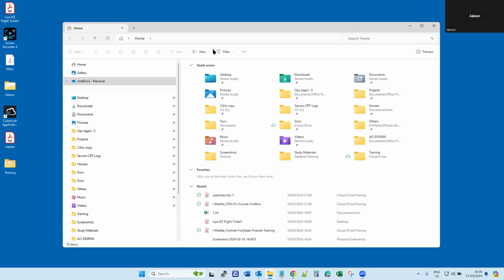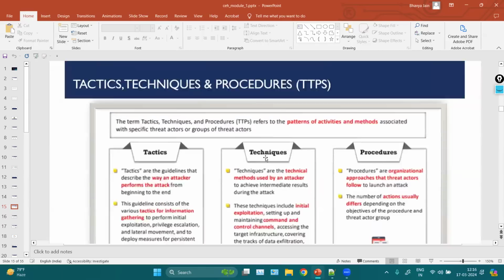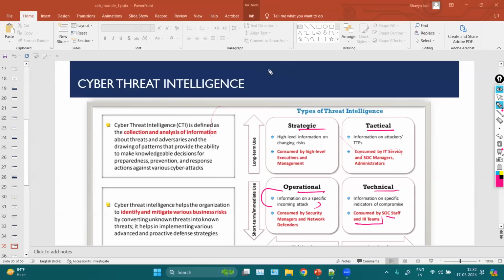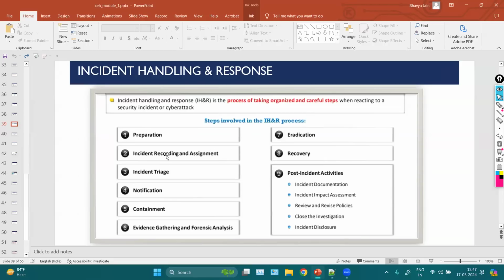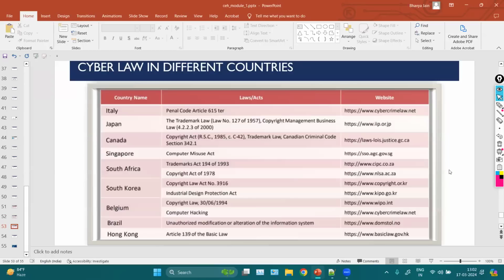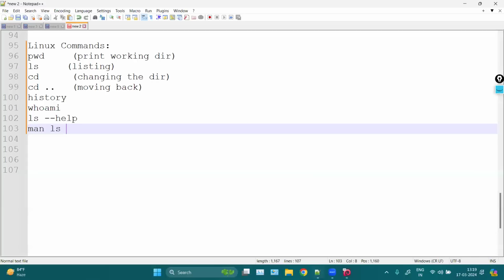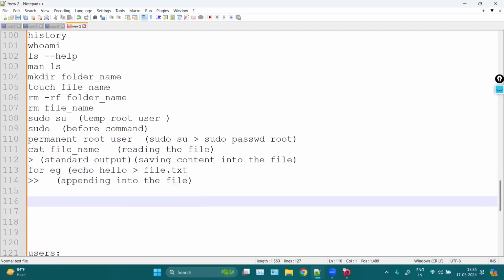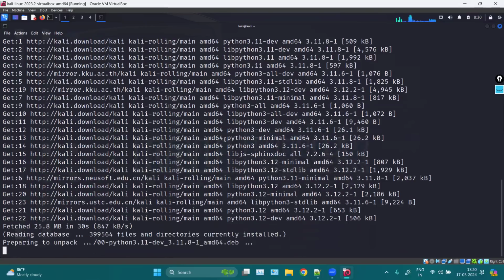COMPLETE CYBERSECURITY TRAINING (BOOTCAMP) DAY 2